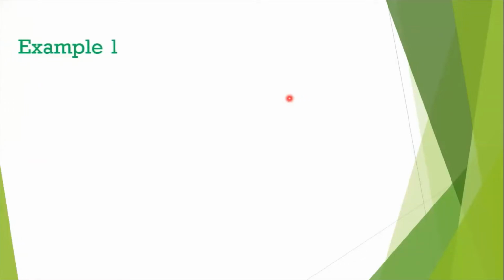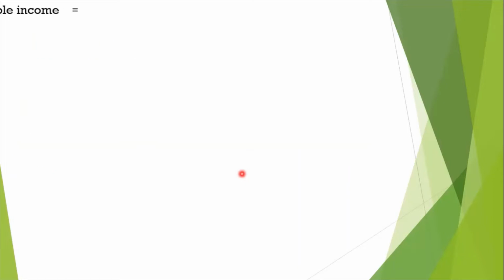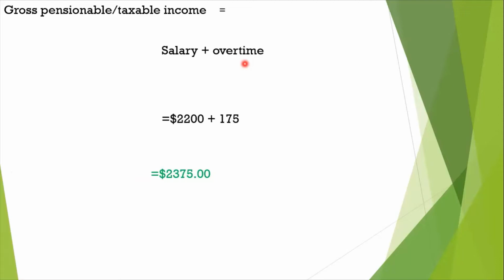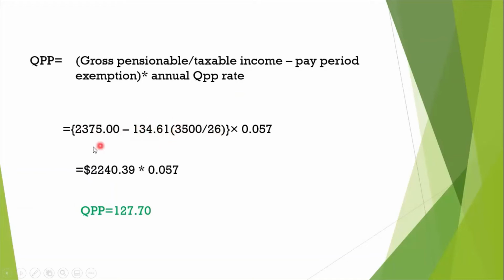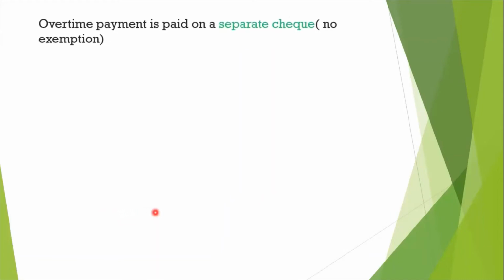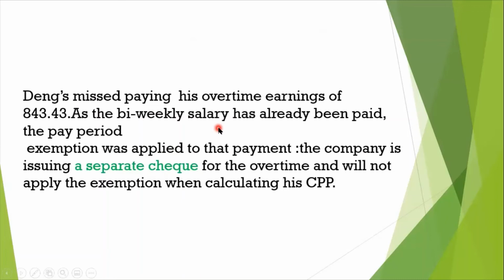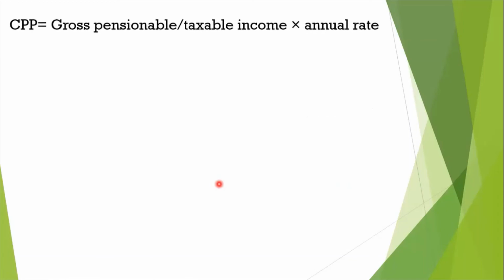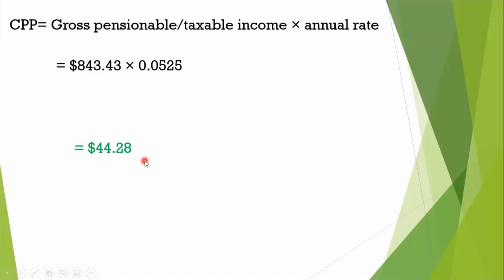Quebec Pension Plan Contributions:Overtime payment on Separate cheque